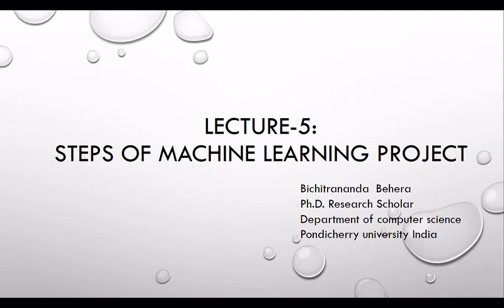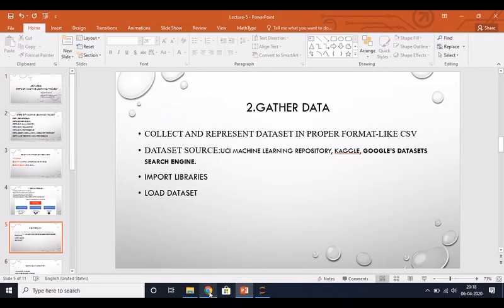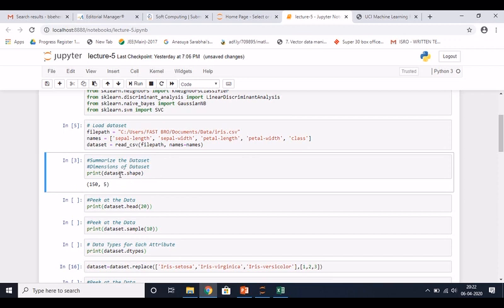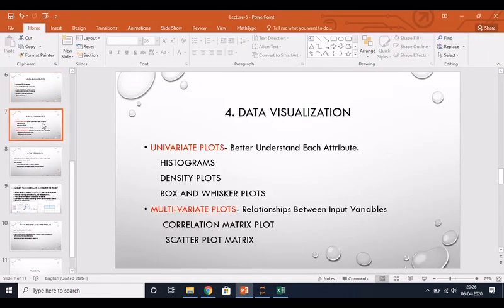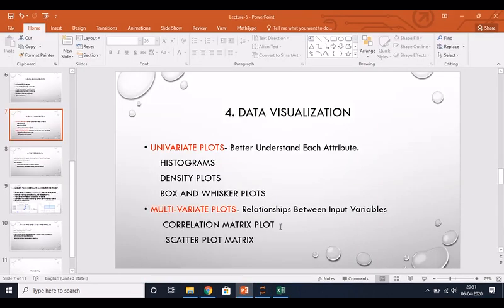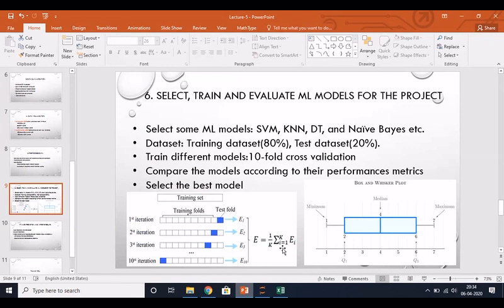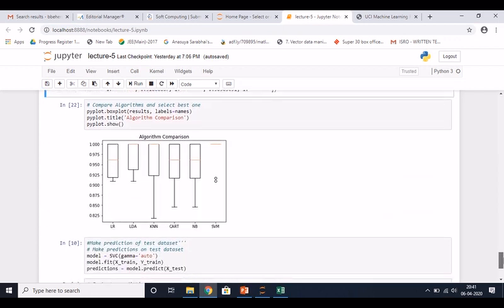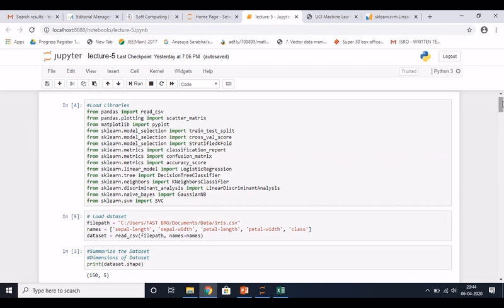Steps of machine Learning Project-Lecture-5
Every machine learning projects involve a lot of steps. Therefore it is important to know beforehand the crucial steps of machine learning projects.This vedio lecture explains all the seven basic steps of machine learning projects like Define Problem, Gathering data, Data summarization,  data visualization, Data pre-processing, select and evaluate ML models for the Project, and finally Make prediction and Improve Results.